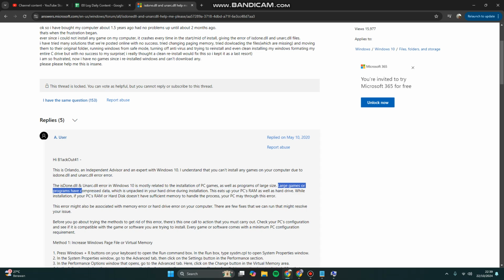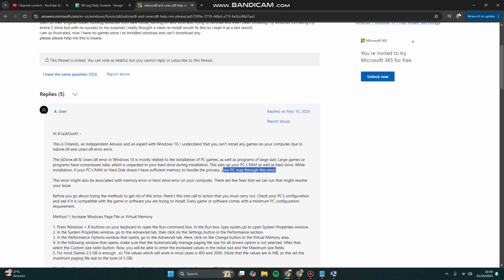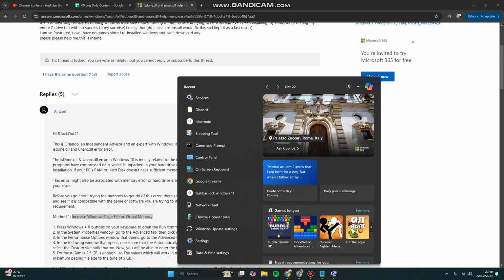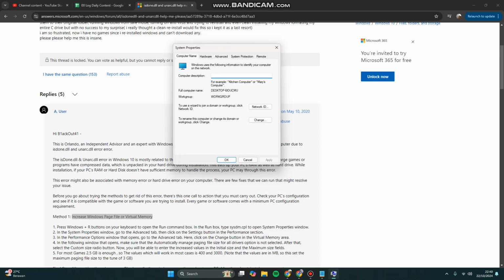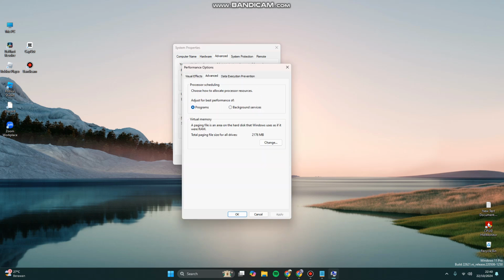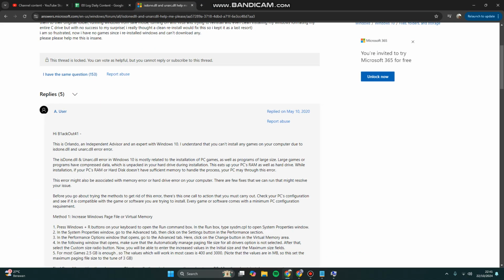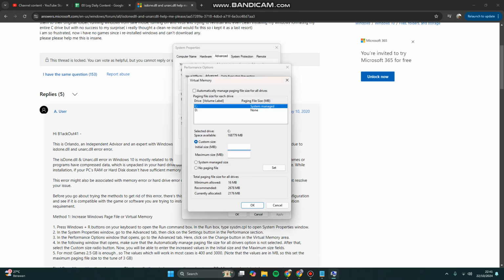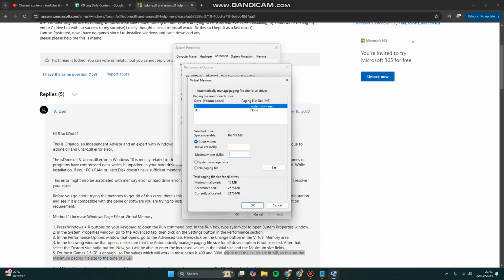❤ TECH: How to Fix Unarc.Dll Error While Installing Games - New Method | Troubleshooting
How to Fix Unarc.Dll Error While Installing Games - New Method | Troubleshooting.